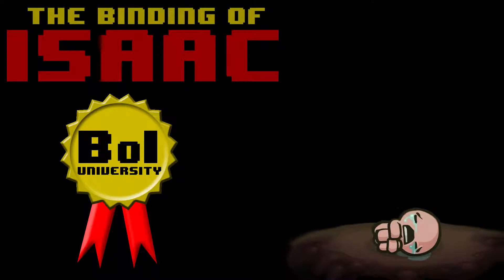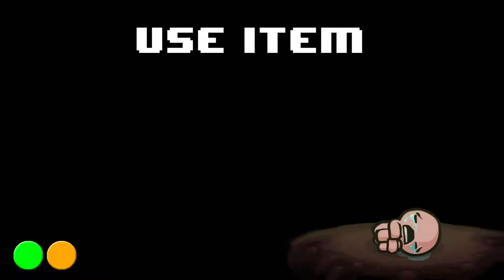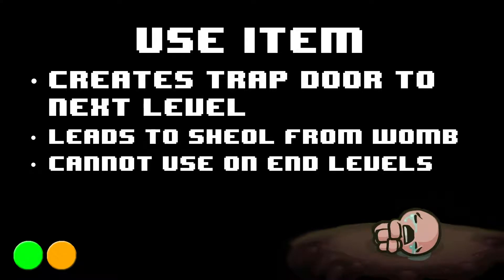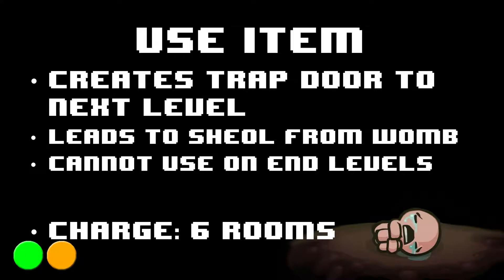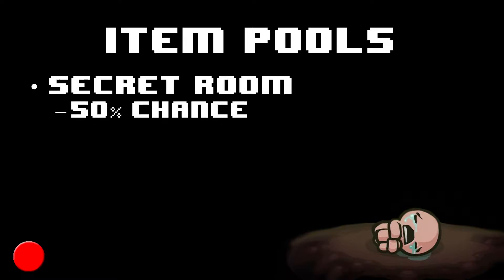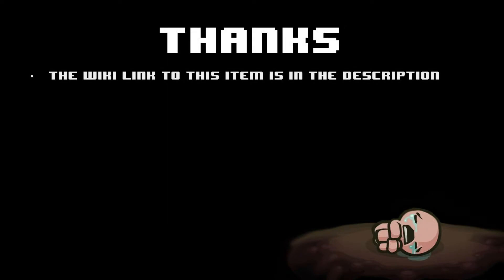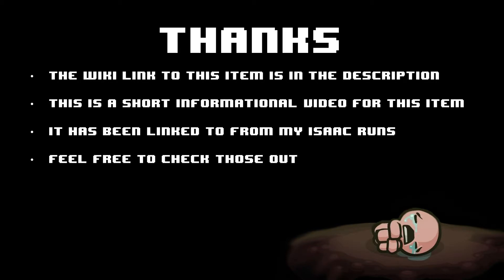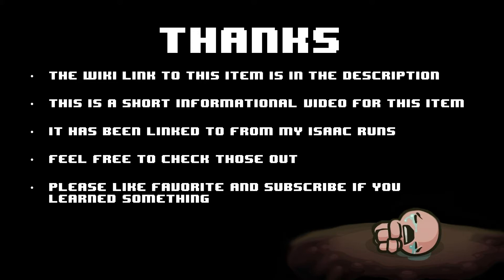BoIU - Quick Guide - We Must Go Deeper!